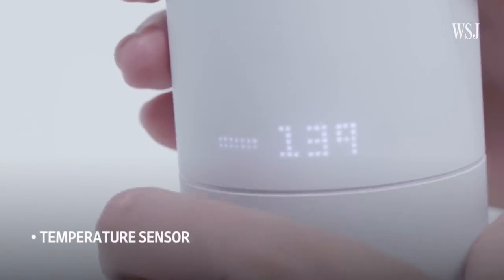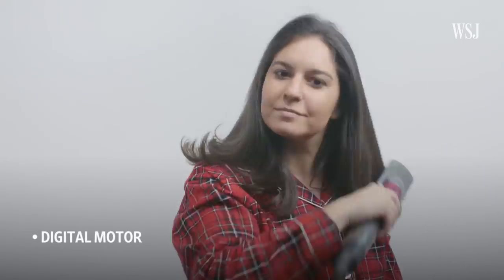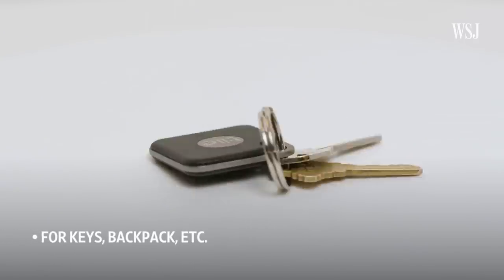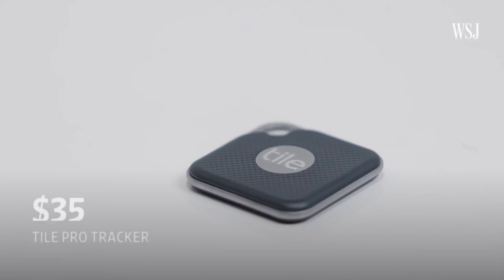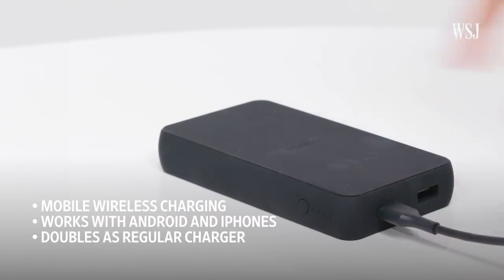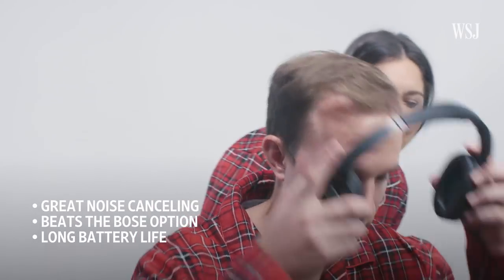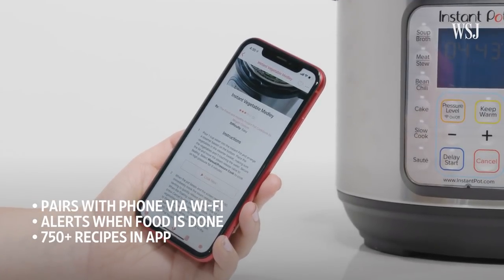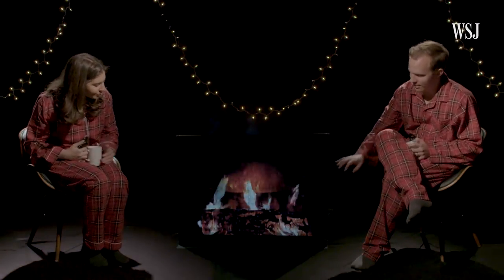The WSJ's Holiday Season Tech Gift Guide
From a mug that keeps your coffee warm to a tracker that helps you find your lost keys, WSJ Personal Tech columnists Joanna Stern and David Pierce have the gadget gifts to solve at least some of your problems this holiday season. Photo illustration: Heather Seidel / The Wall Street Journal